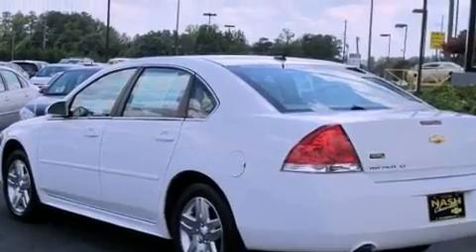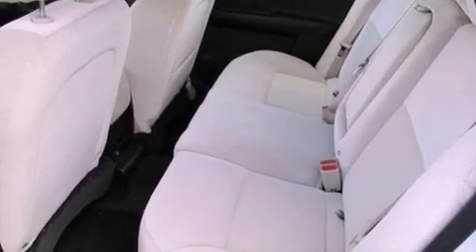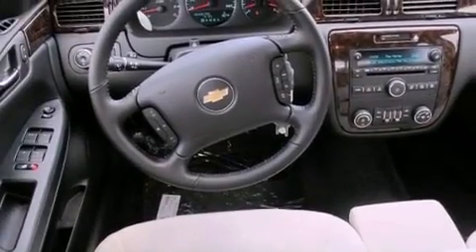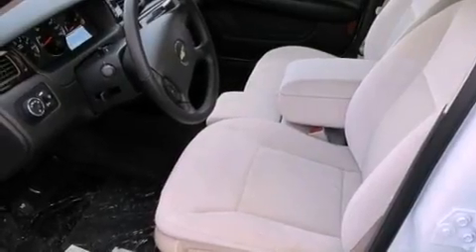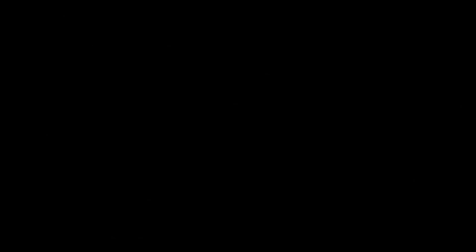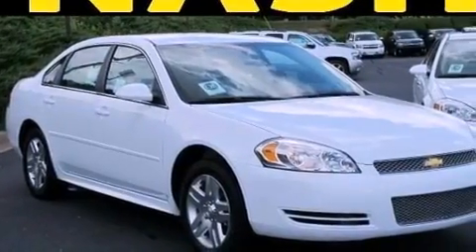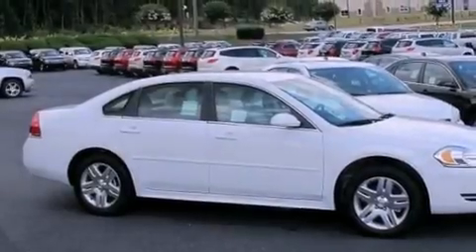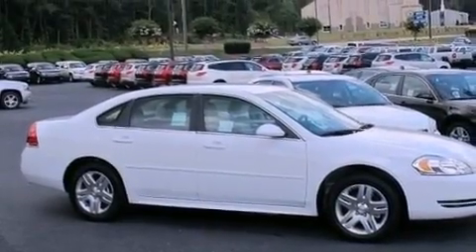2012 Chevrolet Impala Lawrenceville GA 30045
Year : 2012
 Make : Chevrolet
 Model : Impala
 Engine : Gas V6 3.6L/217
 Trans . : Automatic
 Exterior : Summit White
 Miles : 7

 630 Scenic Highway
 Lawrenceville , GA 30046
 2012 Chevrolet Impala Lawrenceville GA